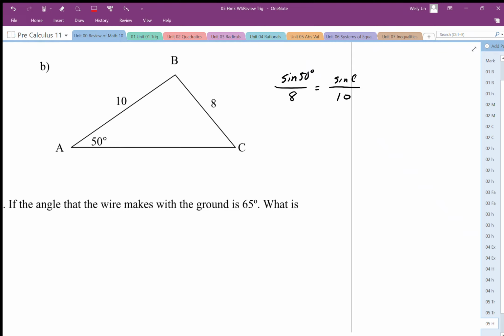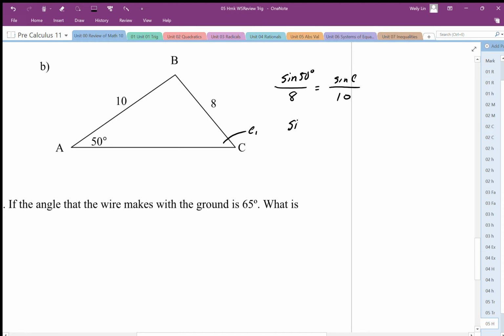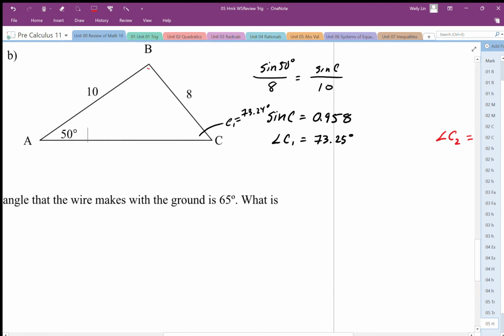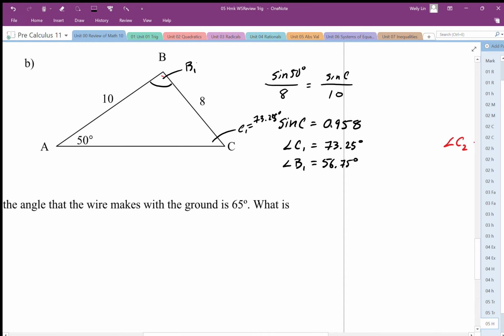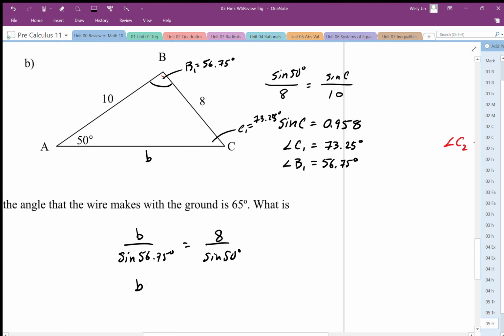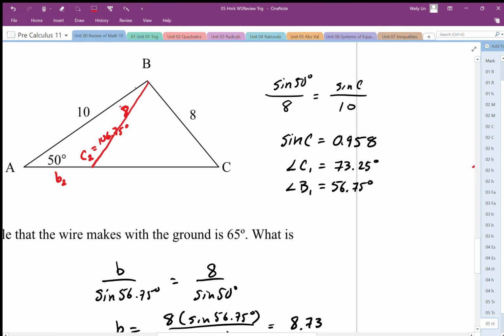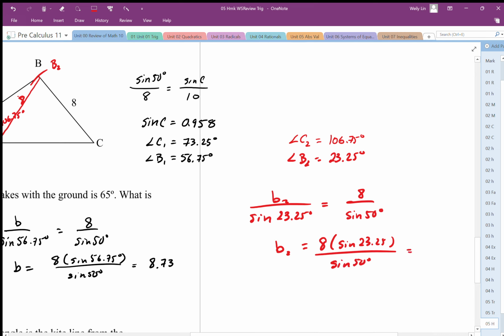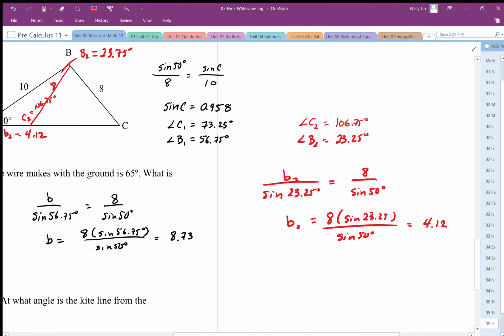05 Hmk Review Trig Q#6b (Using Math 11 formula Sine Law)